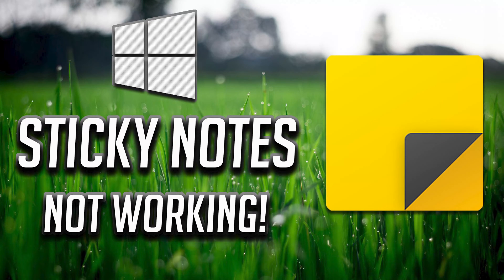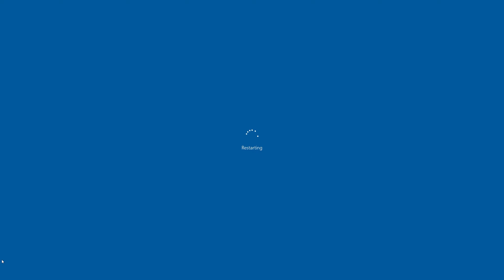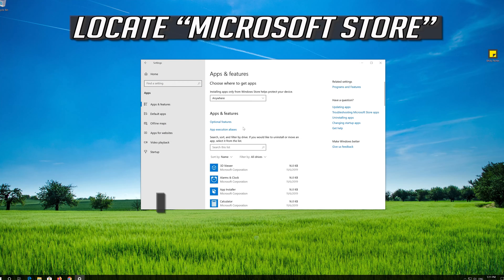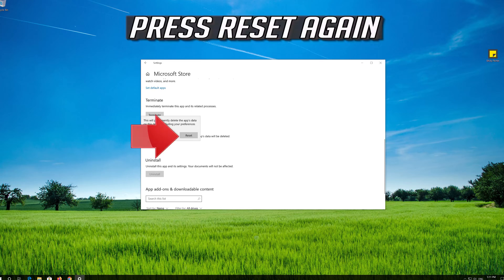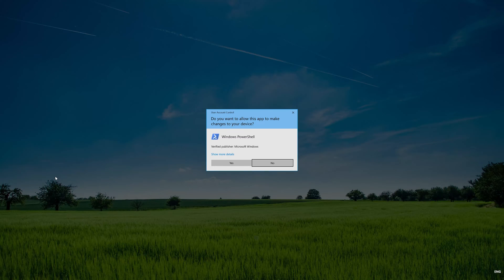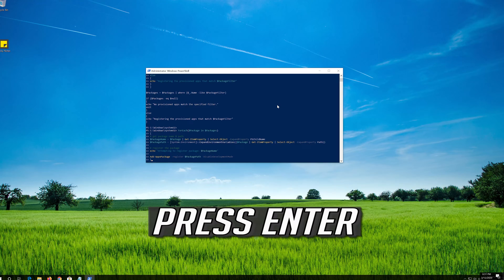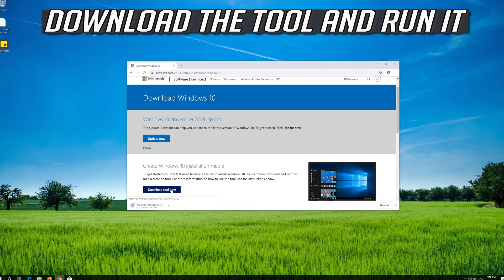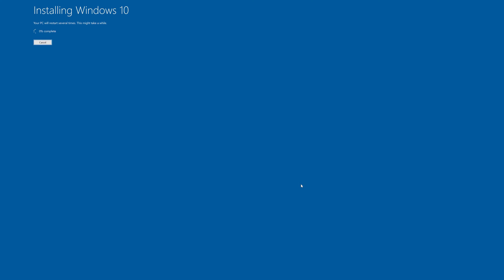How to Fix Sticky Notes Not Opening in Windows 10 - [2026]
How to FIX Sticky Note APP in Windows 10.

Sticky Notes is a desktop notes application included in Windows 10. The program allows users to take notes using post-it note–like windows on their desktop. Sticky Notes can sync notes across multiple devices, not just to Windows 10 devices, but also to iOS and Android devices running Microsoft OneNote.

Having trouble with your Sticky Notes app in Windows 10? don't worry I will show you have to reset the Sticky Notes app and repair app and resolve crashing issues, not opening issue  or any other problem you may be having with this app.

$PackageFilter = $args[0]
if ([string]::IsNullOrEmpty($PackageFilter))

  echo "No provisioned apps match the specified filter."
  exit
 else
  echo "Registering the provisioned apps that match $PackageFilter"